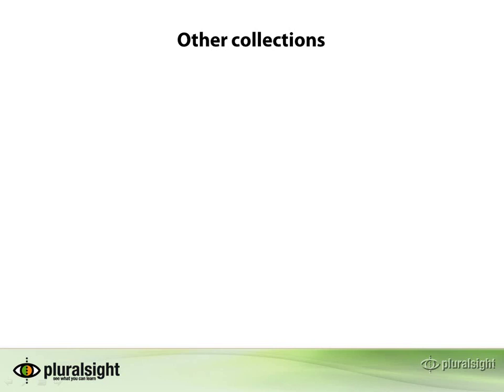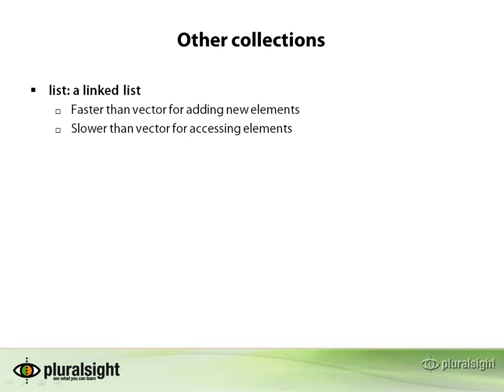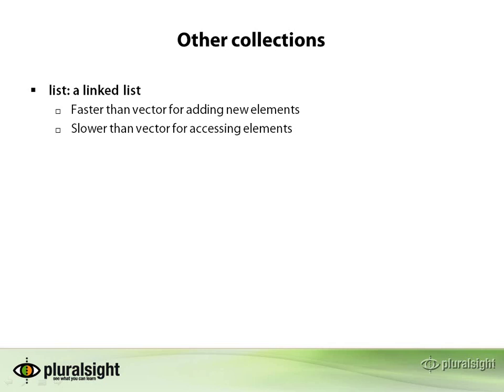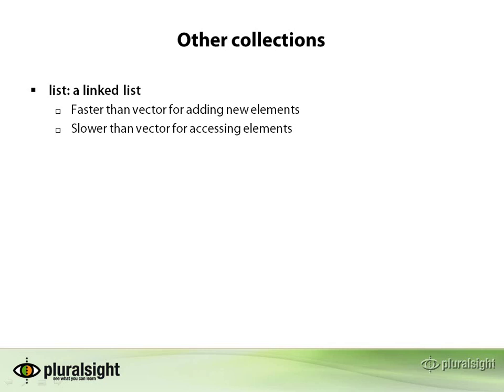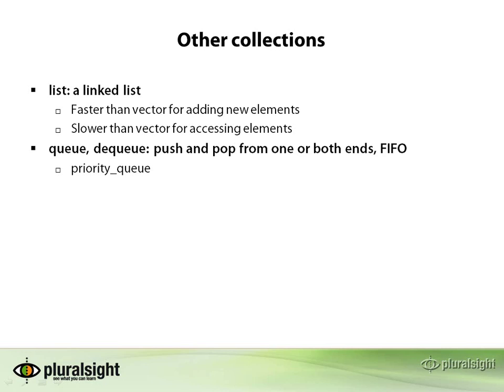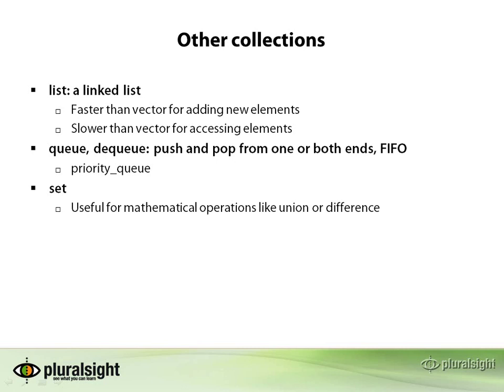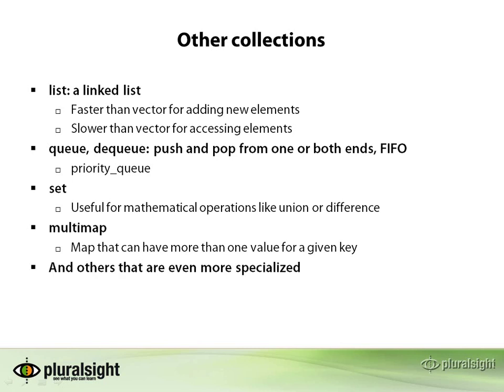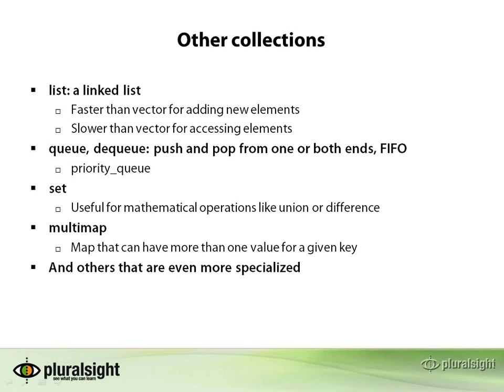0094 Other collections